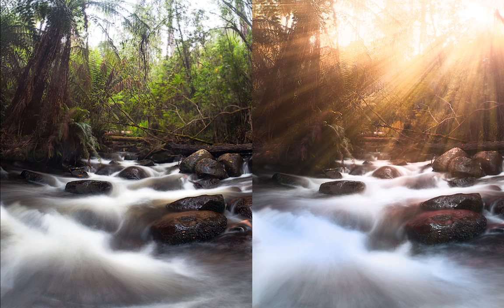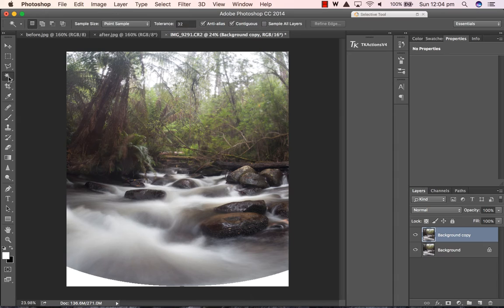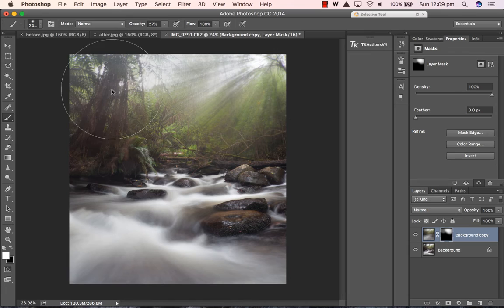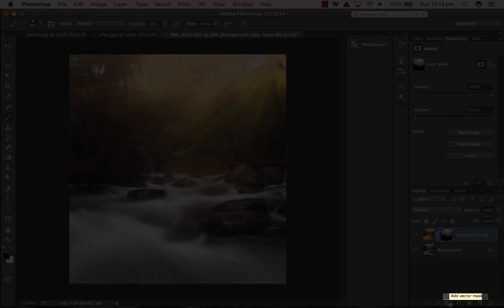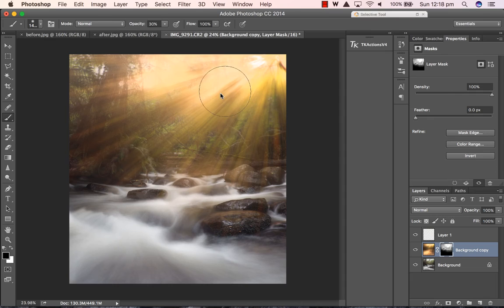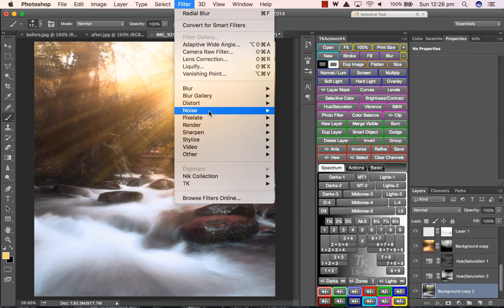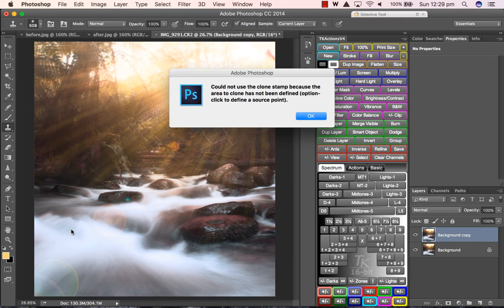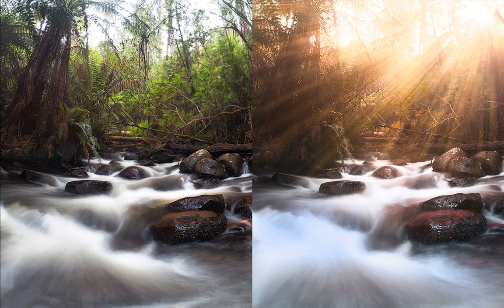Before and After - Warburton Creek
This video is for my Before and After article at Warburton Creek, Victoria. The original post can be viewed

PHLEARN's how to create light rays in Photoshop explains the technique far better than I do. Give it a watch